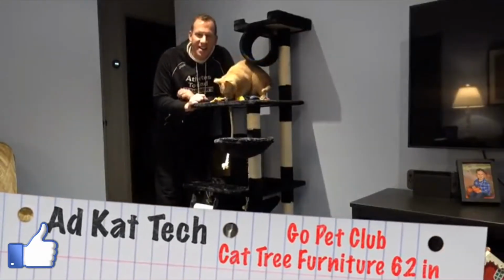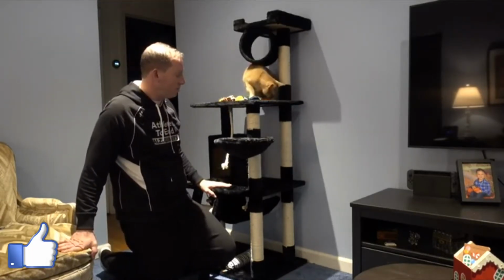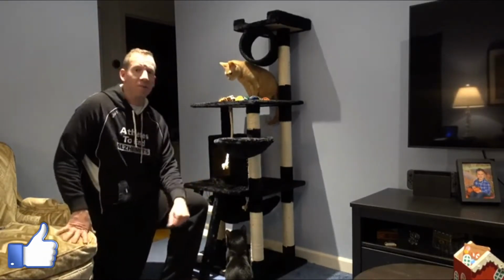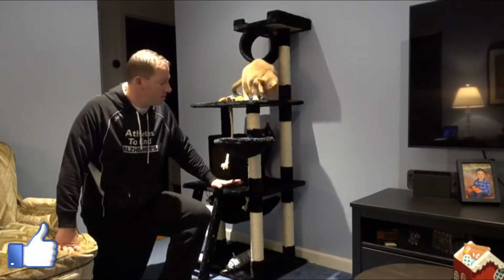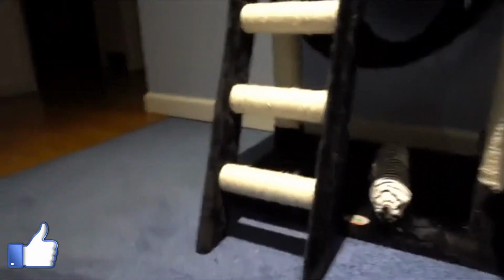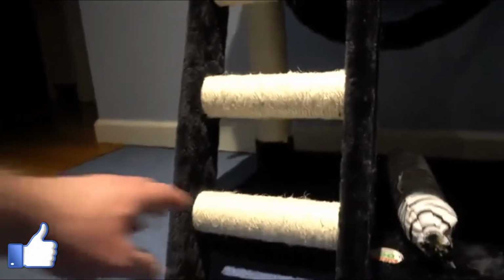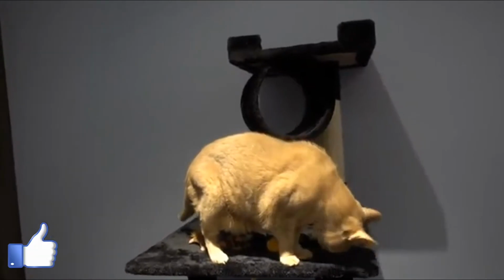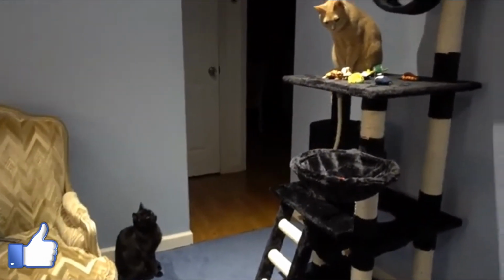BEST CAT CLIMBING TOWER BUYING GUIDE 2021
1.✅ Go Pet Club 62-Inch Cat Tree
2.✅ Furhaven Pet - Tiger Tough
3.✅ PAWZ Road Cat Tree Luxury Cat
4.✅ Go Pet Club Cat Tree
5.✅ 67i Multi-Level Cat Tree
6.✅ KORIMEFA Cat Tree Cat Tower
7.✅ Topeakmart 54 inches Multi-Level
best cat climbing tower, Buying Guide
cat climbing tower floor to ceiling
pet fusion ultimate cat climbing tower
kitten climbing tower
cat floor to ceiling climbing tower
tall cat climbing tower
Buying Guide
➡️Best Kitchen Gadgets Reviews & Buyer’s Guide ✅  ➡️